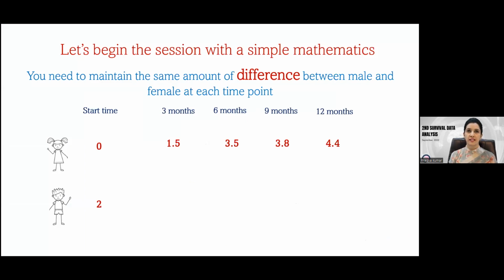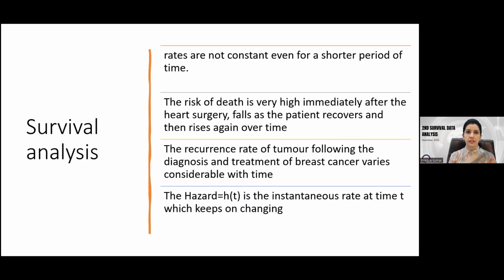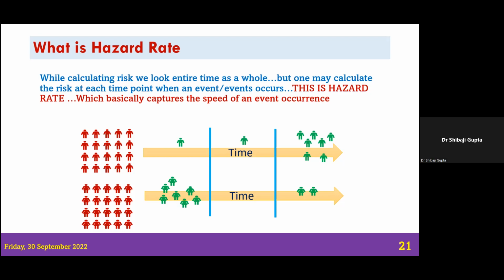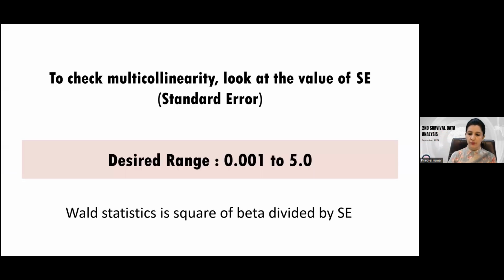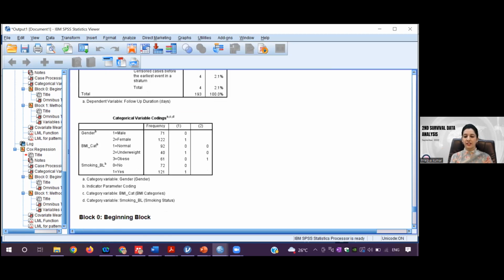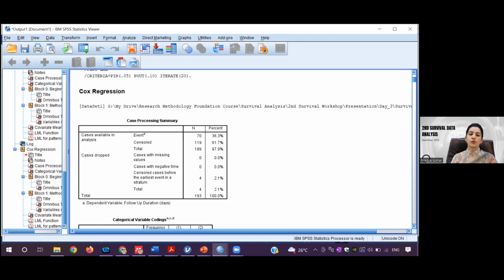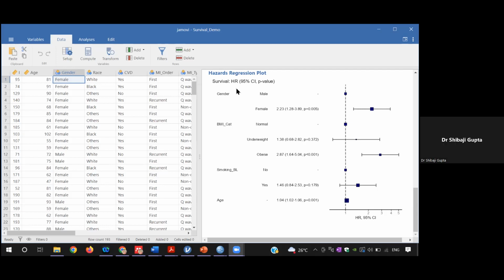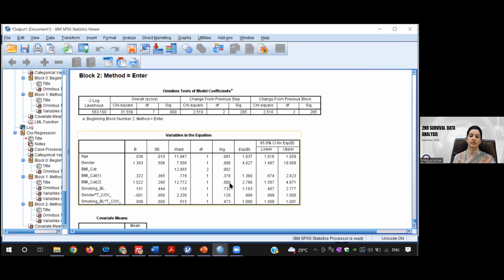Cox Regression Analysis in SPSS and JAMOVI